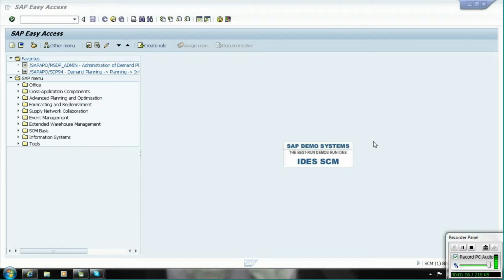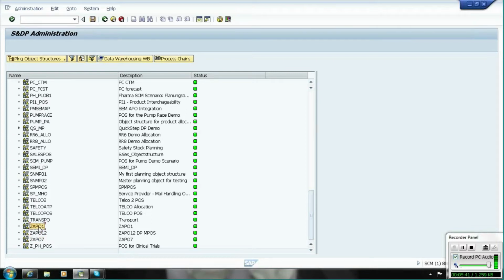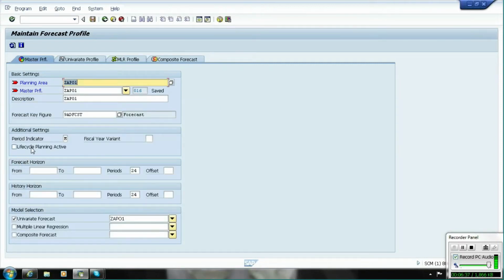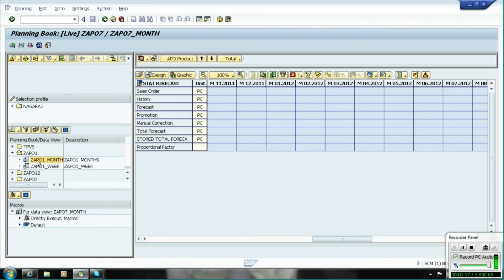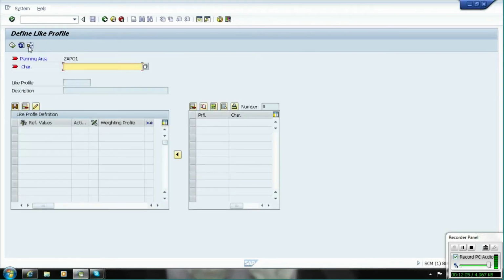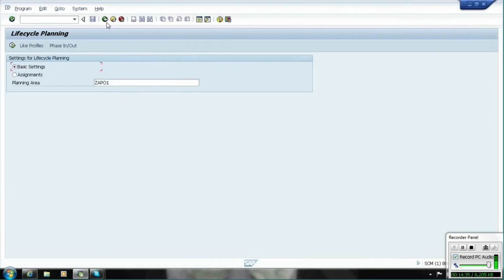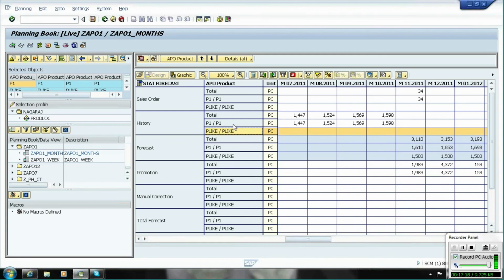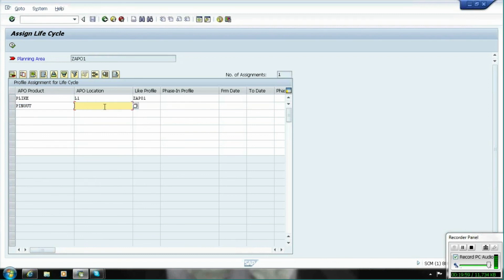APO - Administración - parte 6